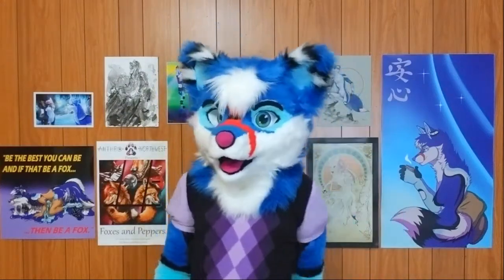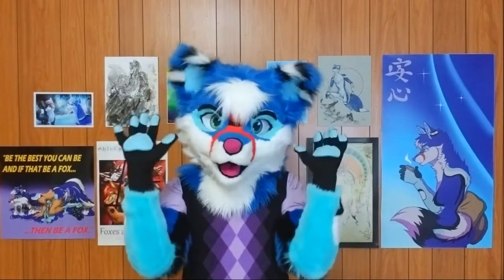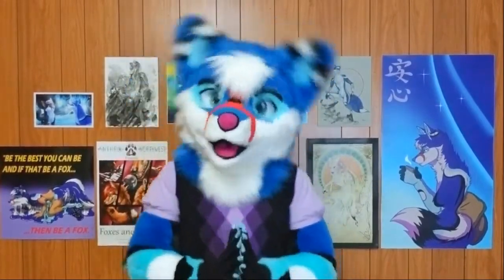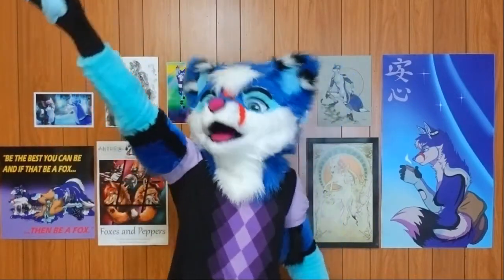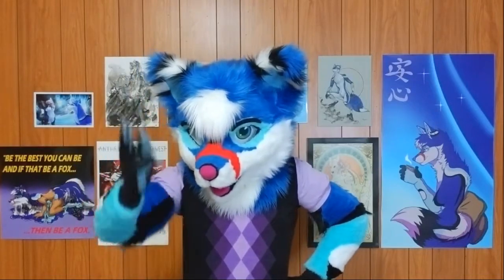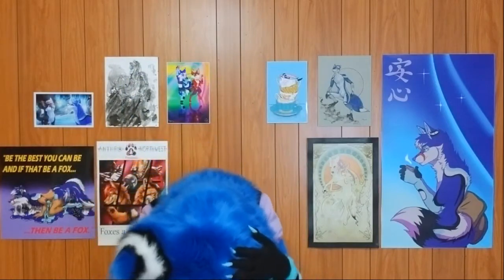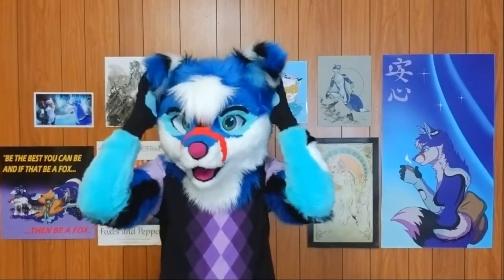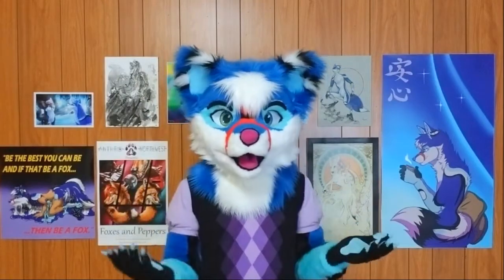How to Fursuit and Express Yourself with Body language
(Sudden sound and flash warning) Hi everyone, welcome back! If you are new to fursuiting and really want to let your personality shine in your fursona, I'll give you some key tips on body gestures and positioning that will help you become one with your fursuit and turn your character into an engaging, lively, ball of pawesomeness.